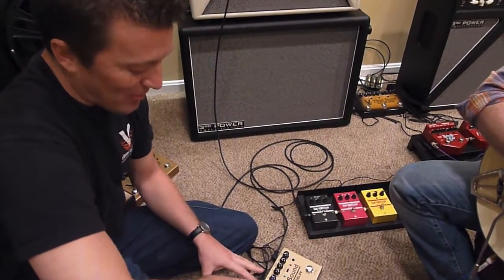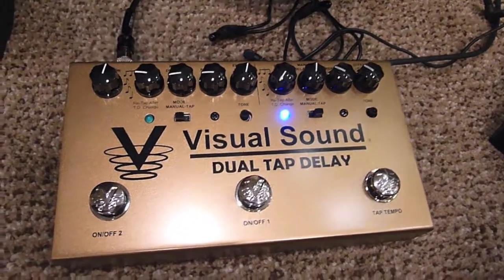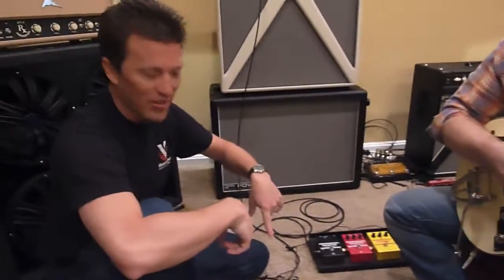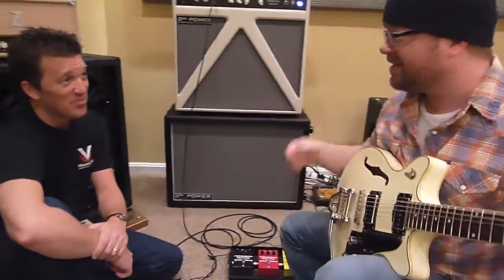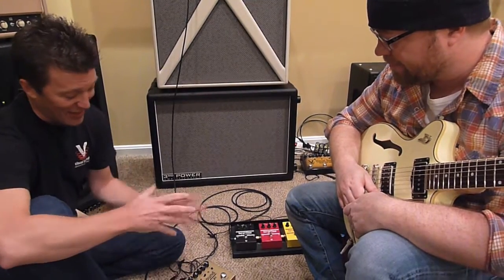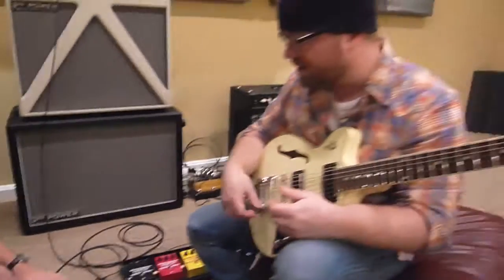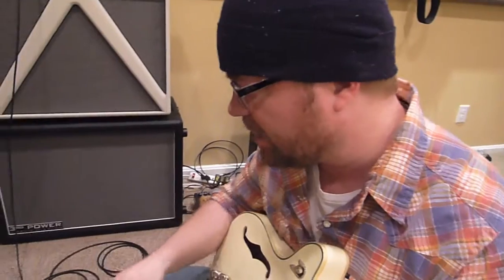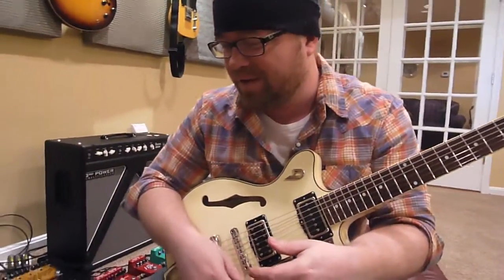Dual Tap Delay: Combinations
The clamor for this pedal has been overwhelming. Almost 4 years in the making, and now about to be released to the masses, the new Dual Tap Delay is not only one of a kind, it's a brand new direction for Visual Sound. Here begins the V3 Series of pedals. Over the next few videos you will experience not only the beautiful sounds it produces, but the quality and ease of use that Visual Sound has come to be known for. Real Tone For Real People; and the all new Dual Tap Delay... says it all.

Pick one up soon and change your sound... forever!